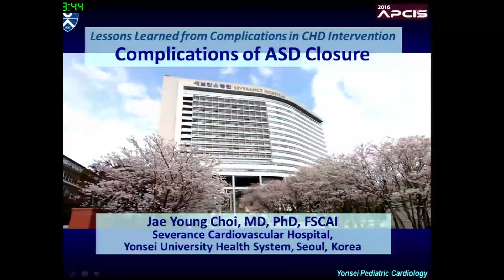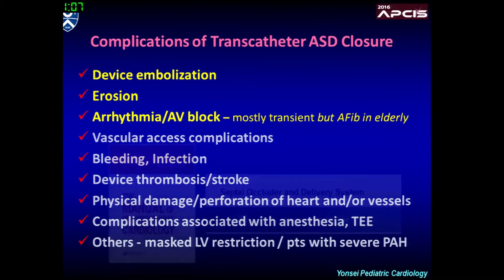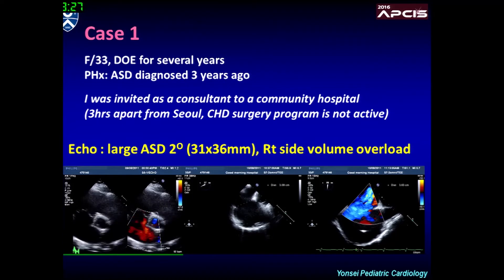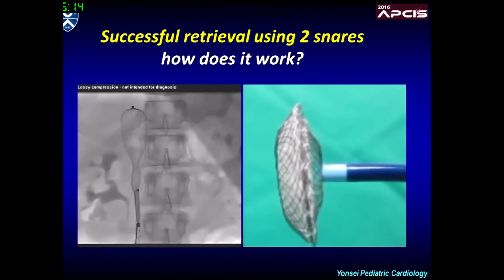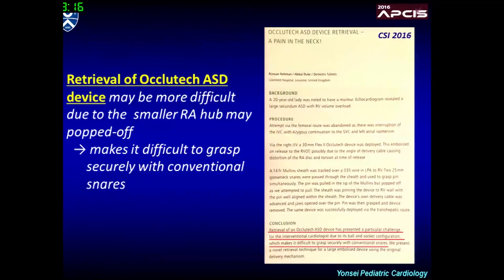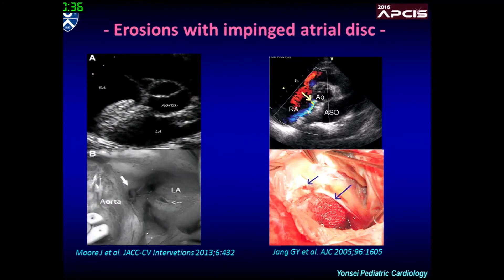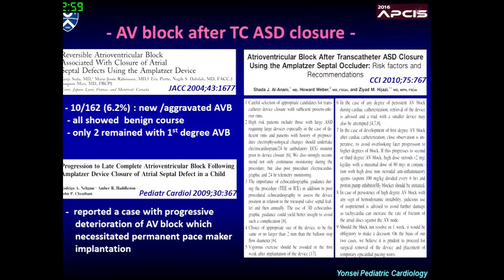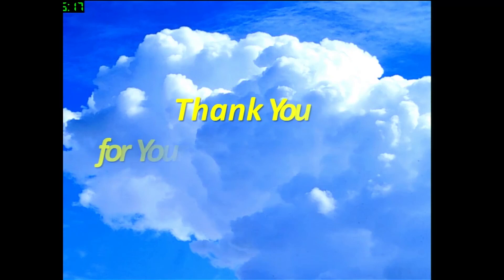Complications of ASD closure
APCIS 2016
Jae Young Choi (Yonsei University, Korea)